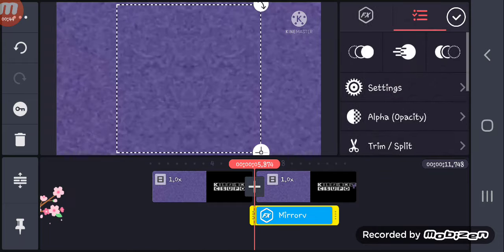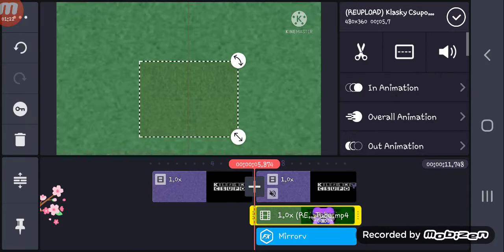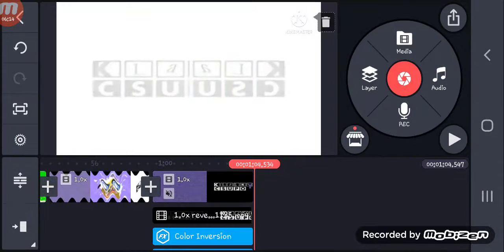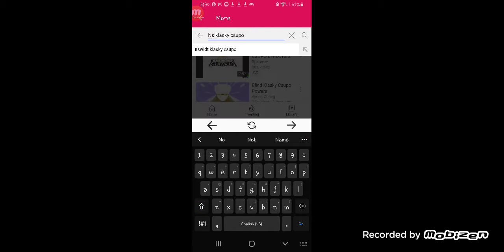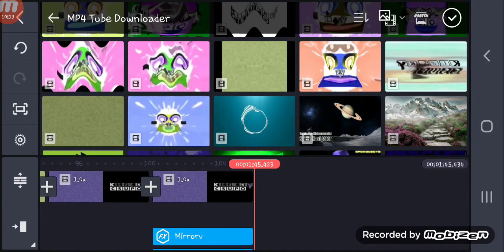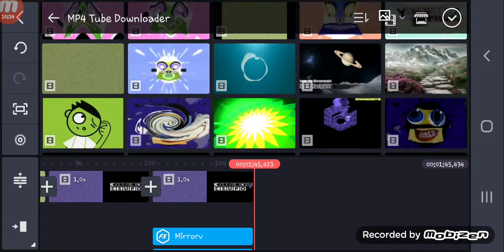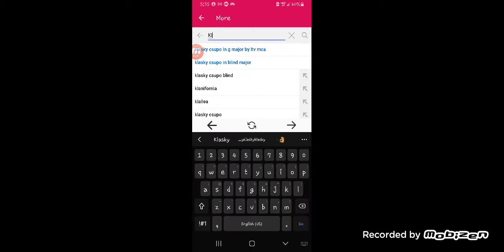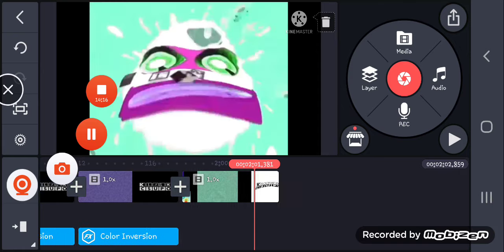How To Make Effects (Sponsored By Klasky Csupo 2001 Effects) Part 1